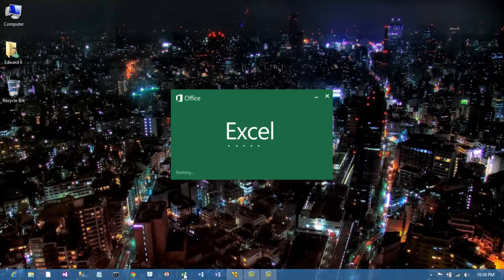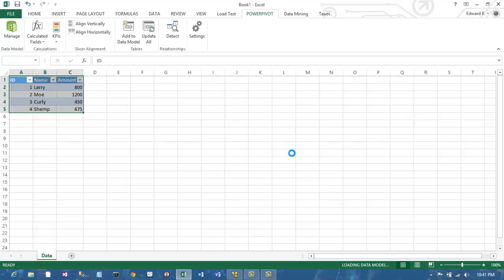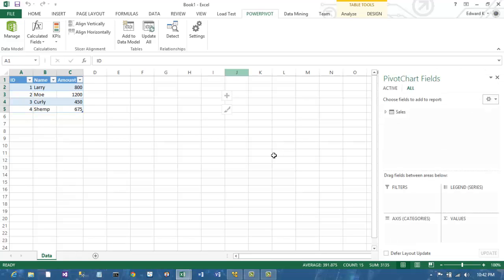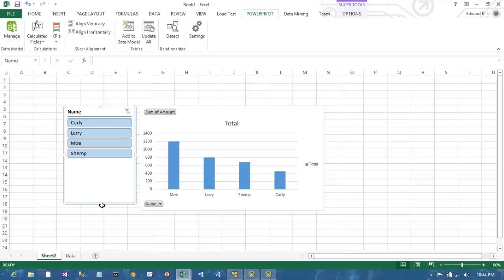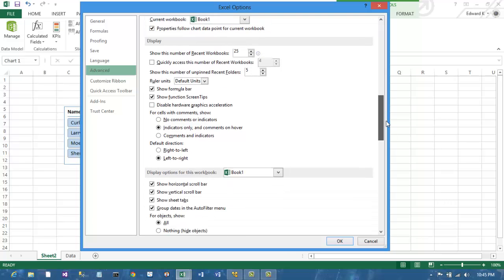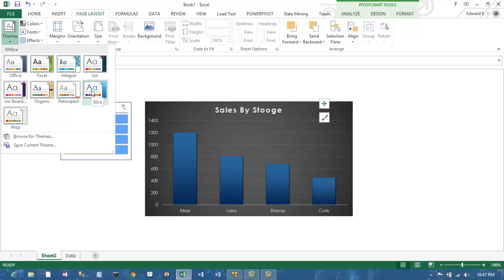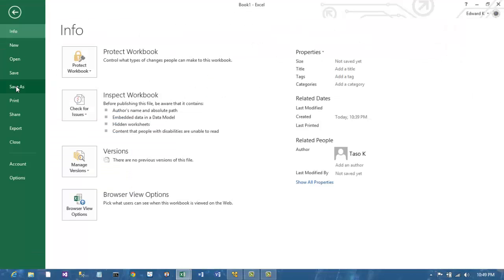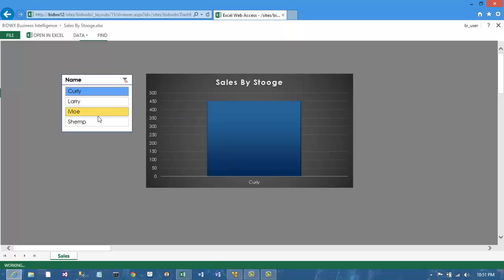Excel 2013 PowerPivot Dashboards with Sharepoint 2013 BI Tutorial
Sharing PowerPivot reports built in Excel 2013 by publishing them to SharePoint 2013.  Business Intelligence tutorial.  Sort your chart.  Use slicers.